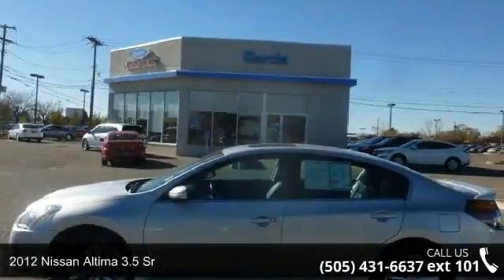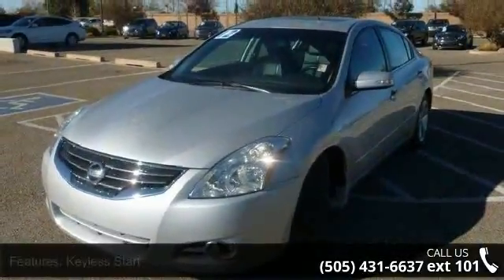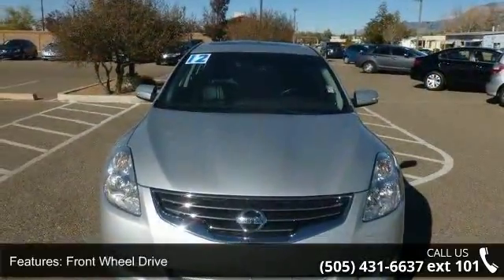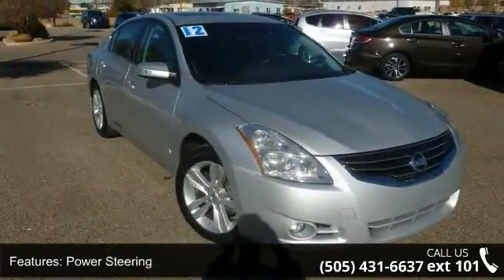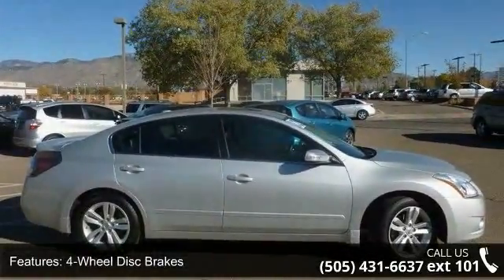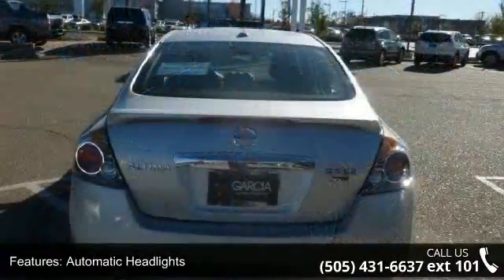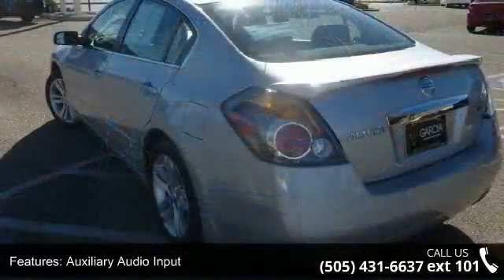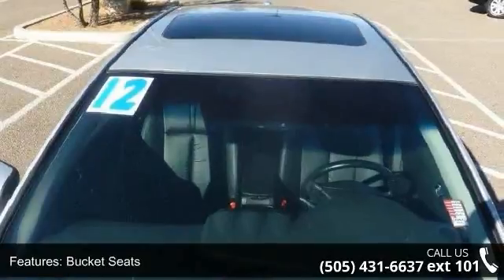2012 Nissan Altima 3.5 SR - Garcia Honda - Albuquerque, N...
Introducing the 2012 Nissan Altima! This sedan hits the mark with consumers demanding economical versatility! Nissan prioritized fit and finish as evidenced by: turn signal indicator mirrors, cruise control, and remote keyless entry. Under the hood you'll find a 6 cylinder engine with more than 270 horsepower, and for added security, dynamic Stability Control supplements the drivetrain. Our knowledgeable sales staff is available to answer any questions that you might have. They'll work with you to find the right vehicle at a price you can afford. Please don't hesitate to give us a call.